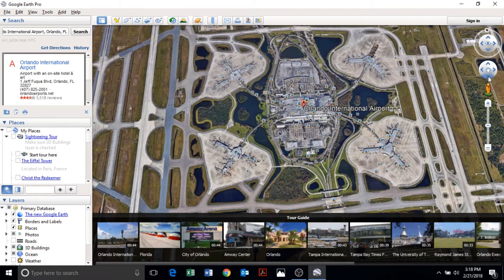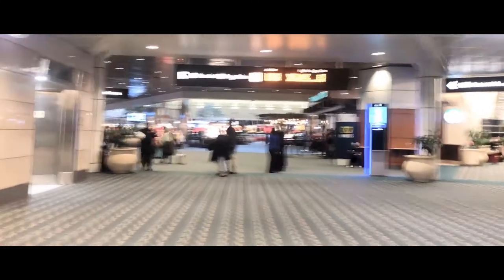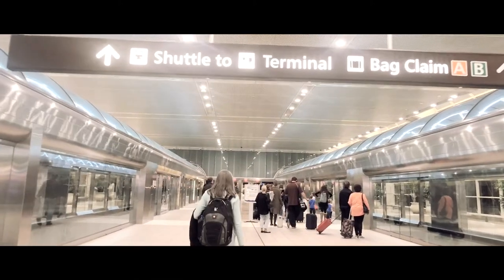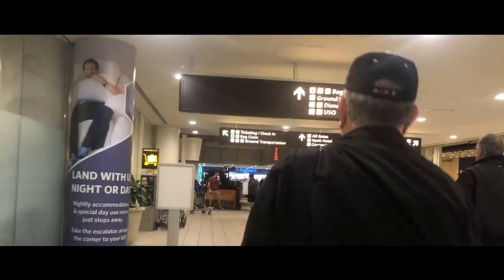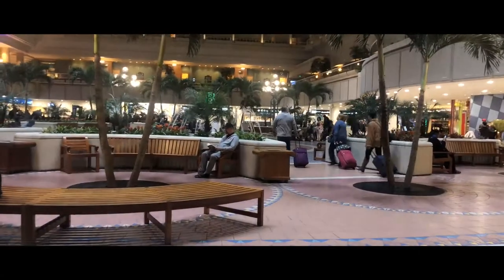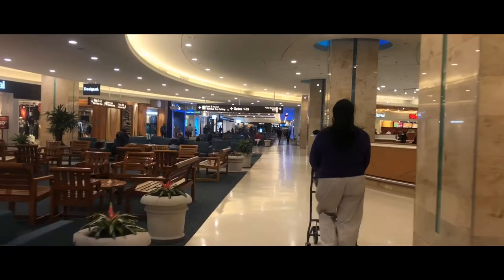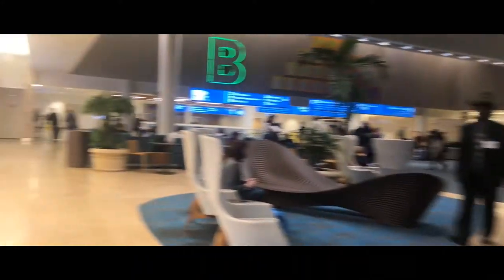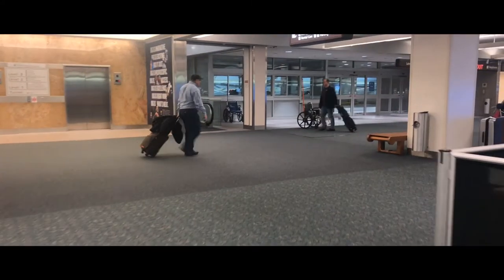Oh Magic Where Art Thou